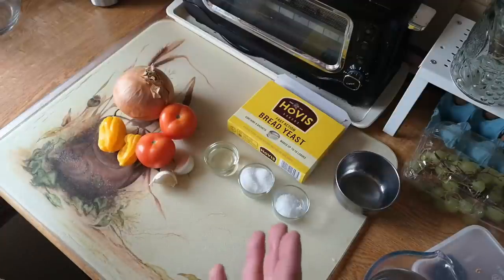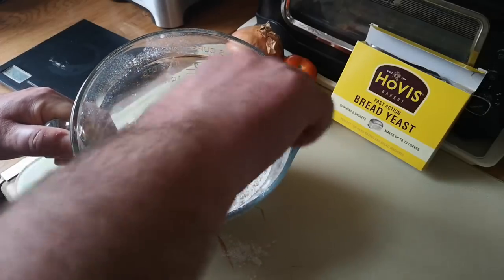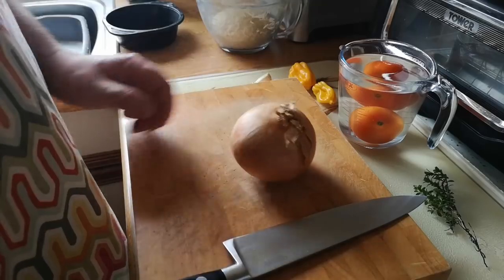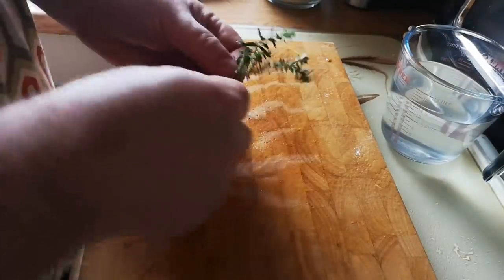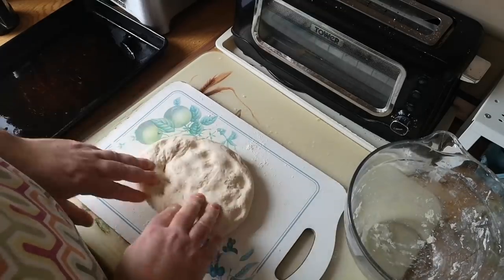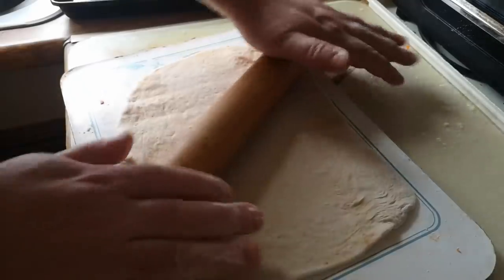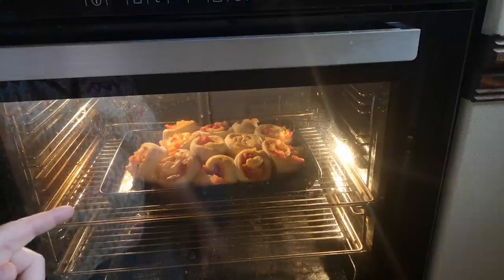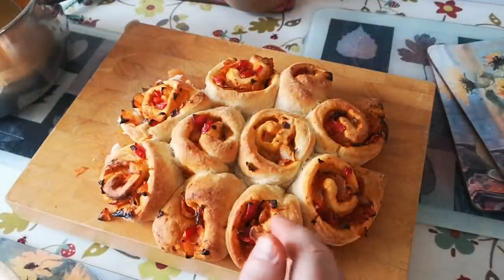Super Simple Spicy Spiral Sharing Bread (Collab with Africa Everyday)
Join me in the kitchen to make this really simple, flexible and forgiving recipe for a delicious sharing bread that is great to serve with soup

Ingredients:
For the dough:
2.5 Cups (350g) plain (all purpose) flour
1 Cup (200ml) water
1 Sachet fast action dried bread yeast
1 Tablespoon sugar
1 Tablespoon oil
1 Teaspoon salt

For the filling:
1 Onion
1 Red bell pepper
2 Scotch bonnet peppers
2 Cloves garlic
2 Tomatoes
Thyme (fresh or dried)